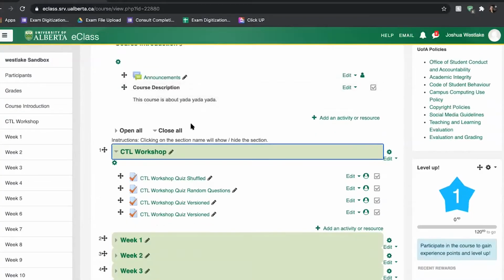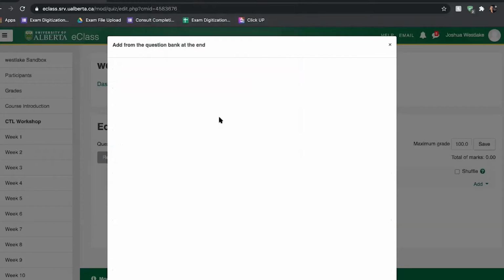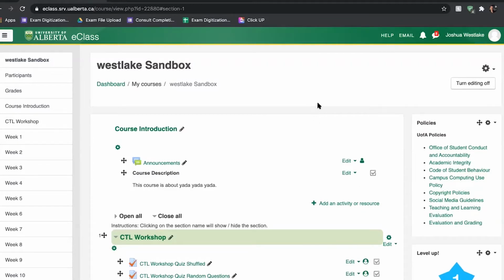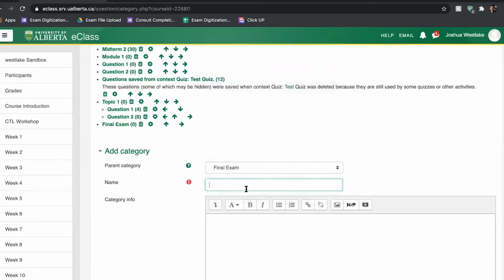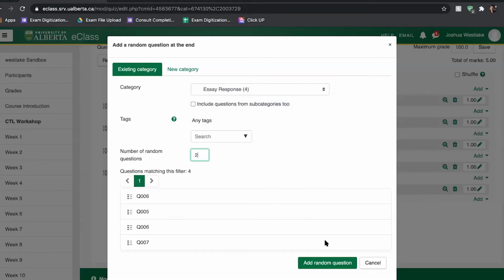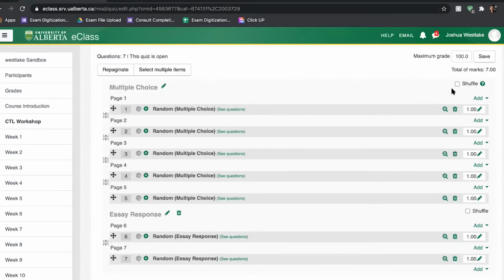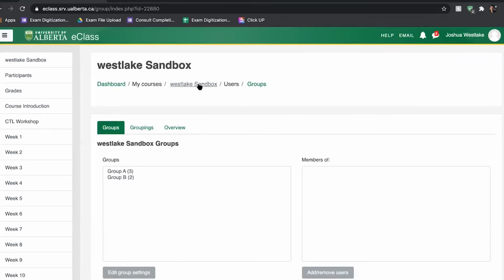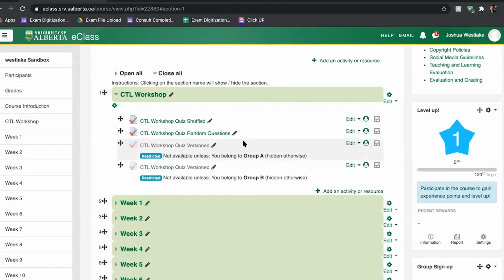Randomization Options for eClass Quizzes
Many instructors would like to randomize the questions in their eClass quizzes, however there are a few different approaches to accomplishing this. We will cover three of these during this webinette.